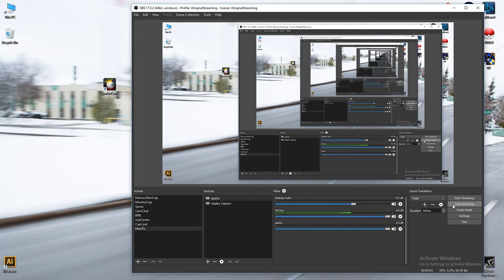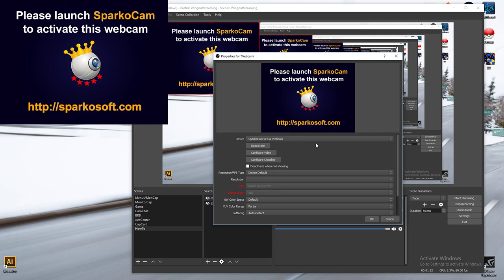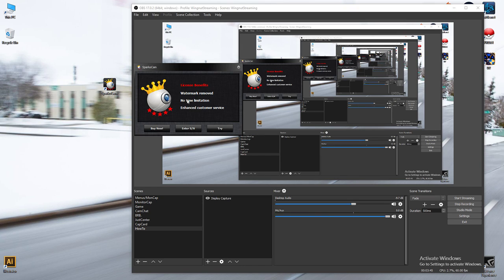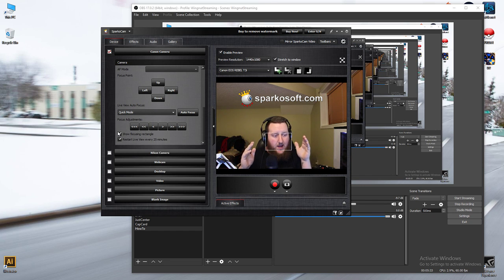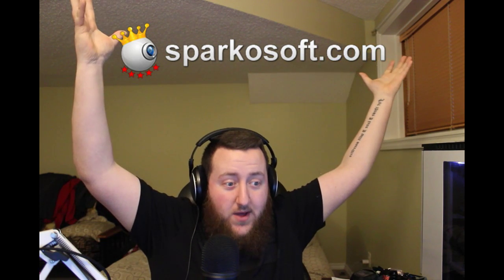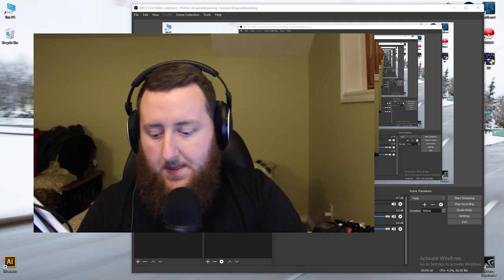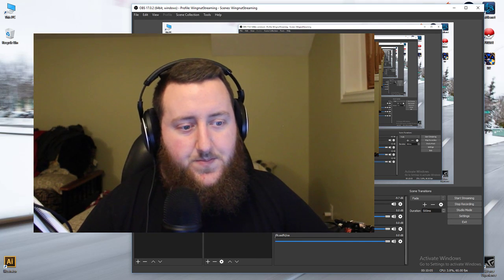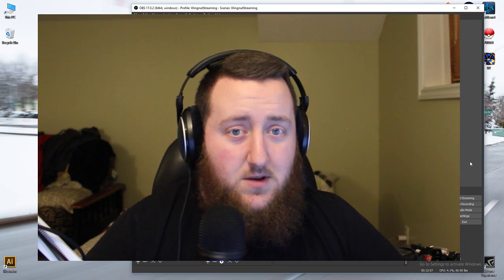Episode 2: OBS webcam and DSLR Sparkocam setup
Episode 2 of my "How to stream on Twitch" series showing you now how to set up either a webcam or DSLR through SparkoCam